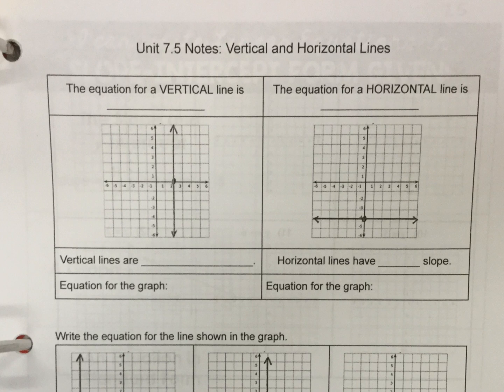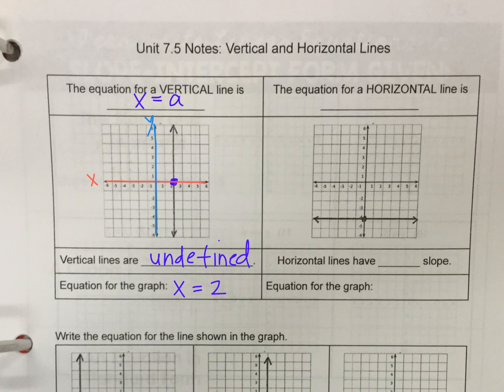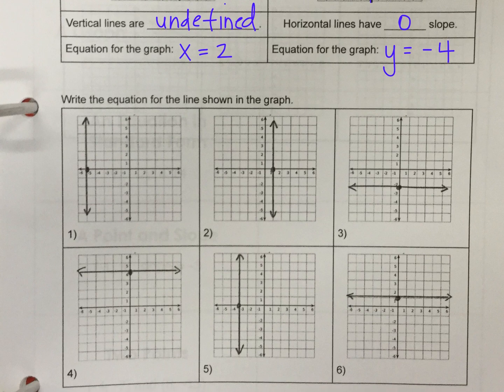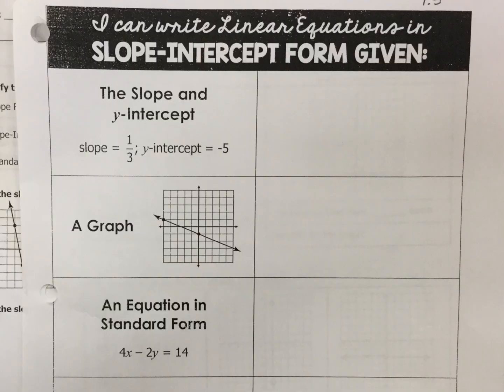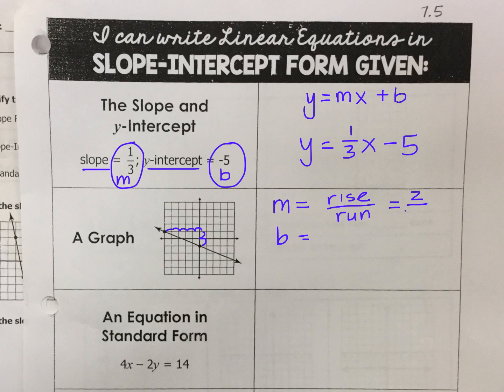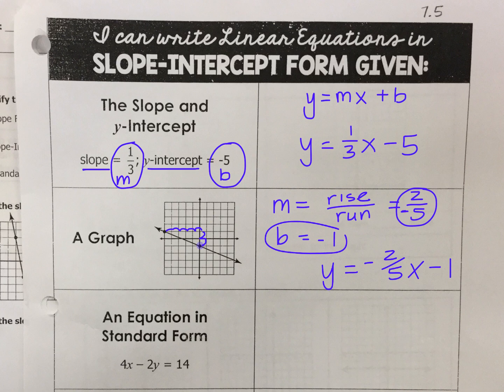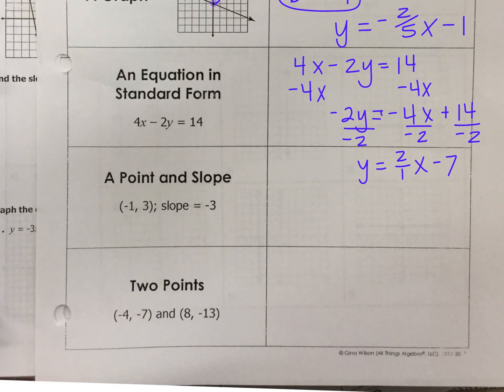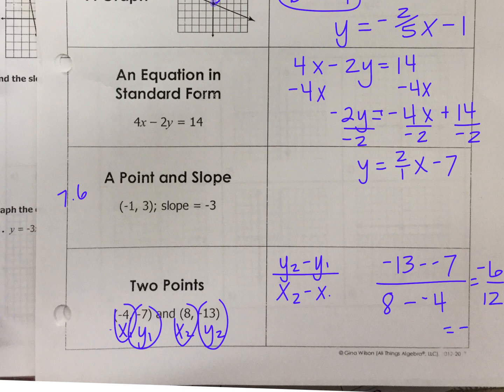7.5 Notes and Practice Algebra 1A.mp4